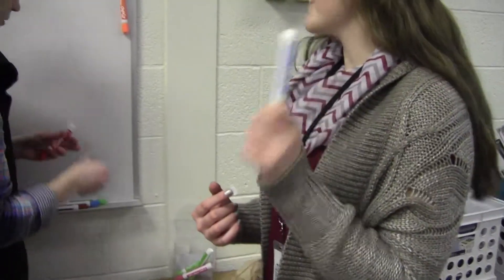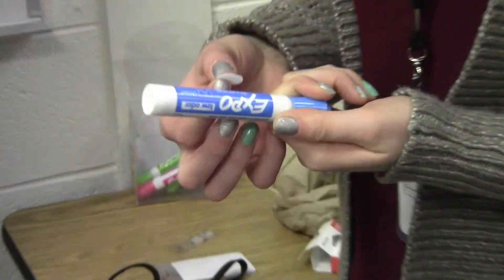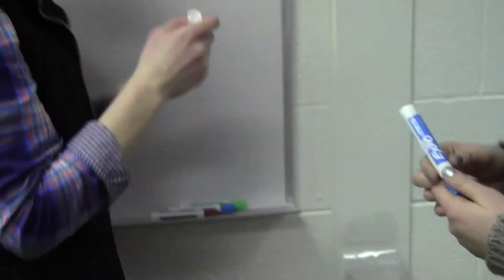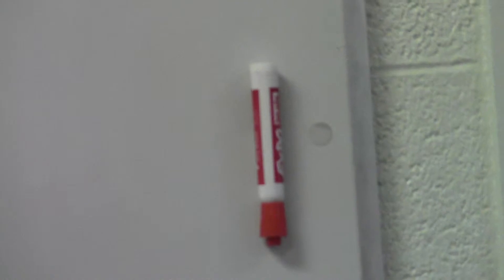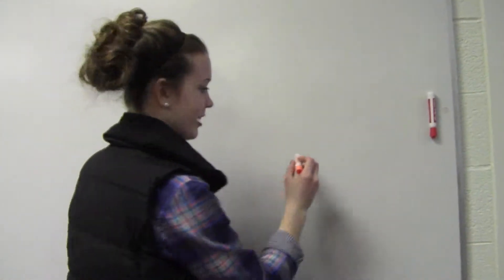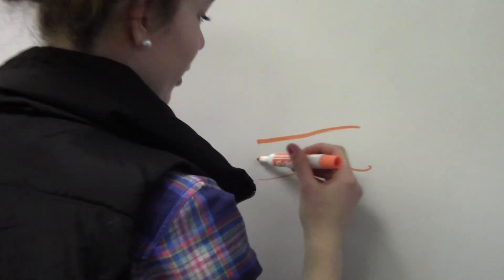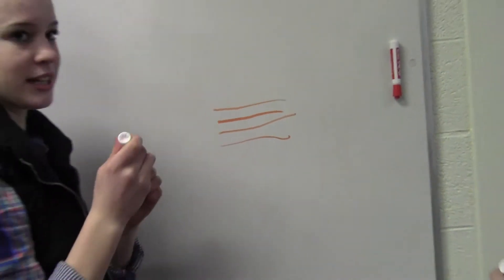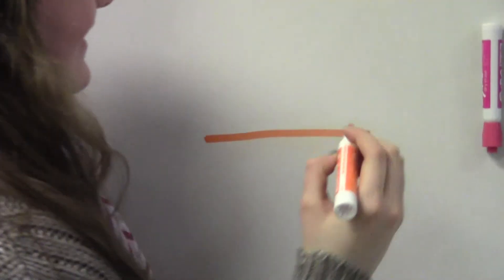Dry Erase Marker Hack